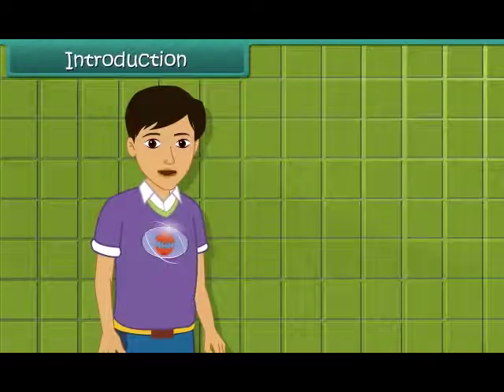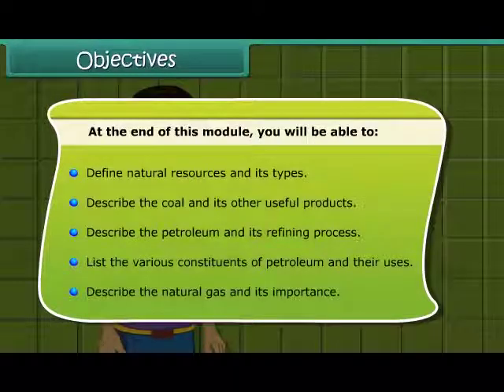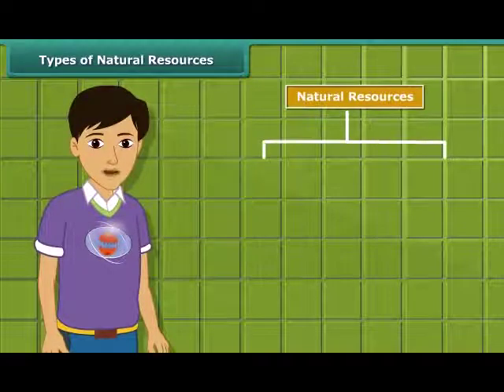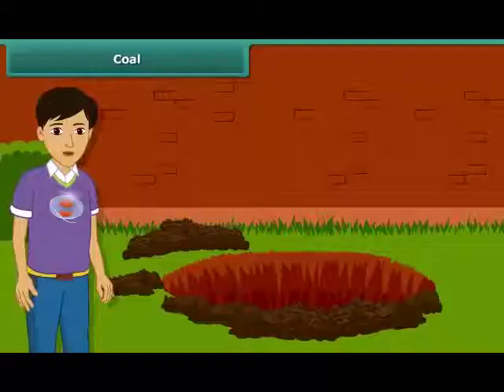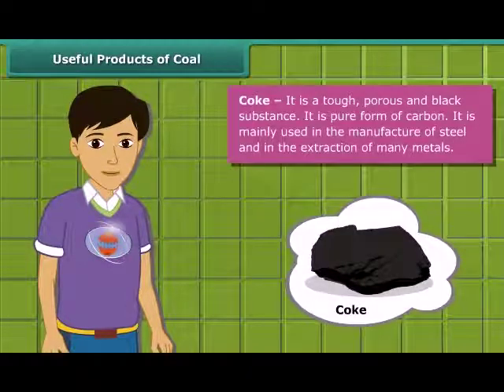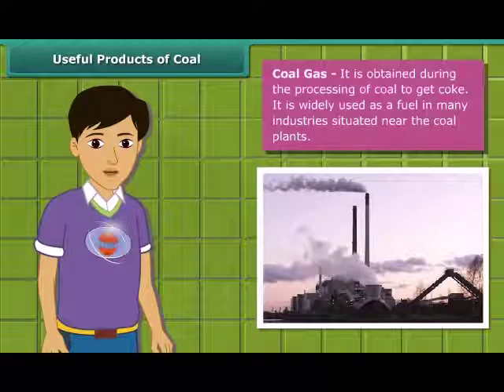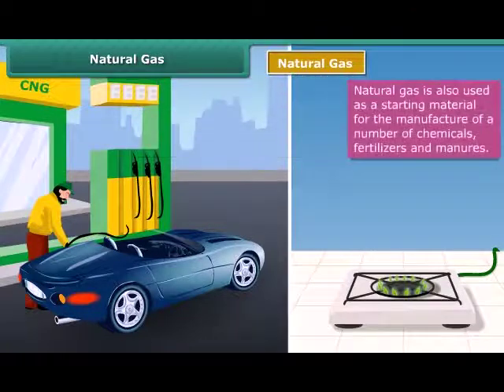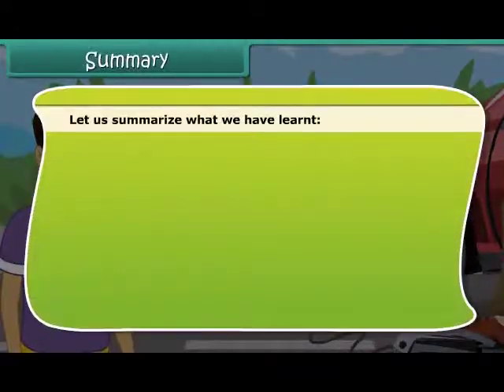Coal and Petroleum || Natural Resources Class 8 Science NCERT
एनसीईआरटी सलूशन फॉर क्लास 8 साइंस ऑल इन पैट्रोलियम